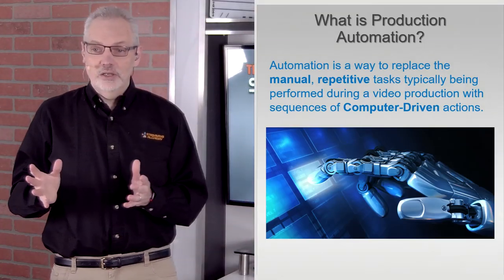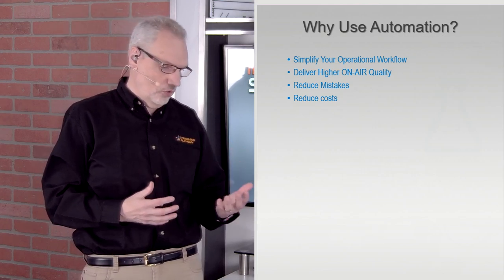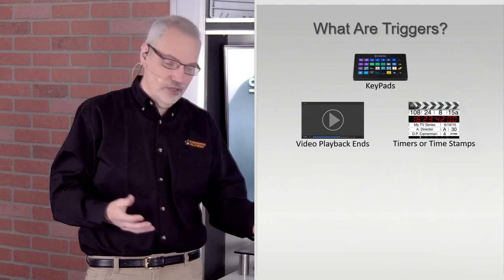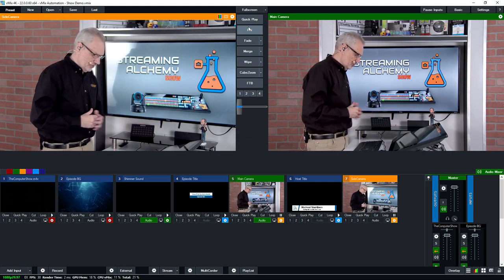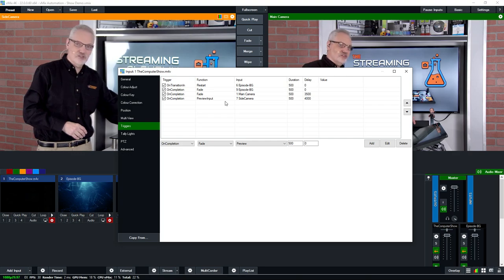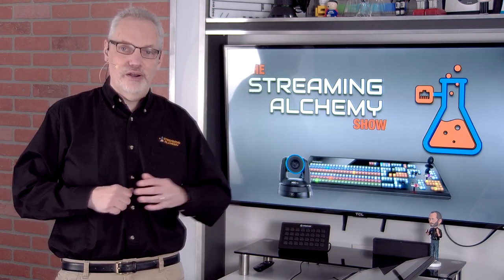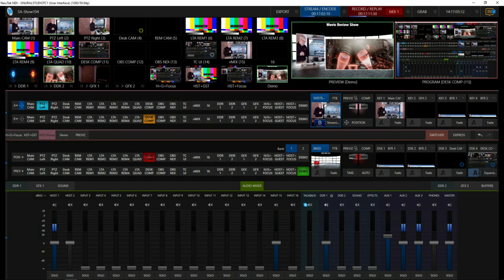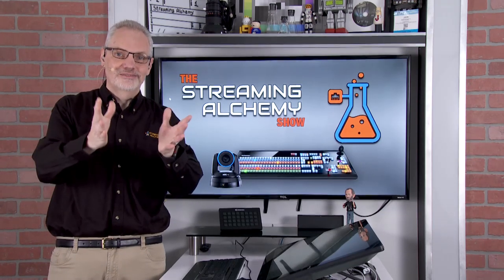A Look at Production Automation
if you would like to join us through Video Call-In to ask a question or to comment on something in the show.

On today's show, we'll be going over Automation. This will include an overview of what Automation is, alongside detailed demonstrations on using it to control both vMix and NewTek’s TriCaster.

Thanks for joining us for the show!